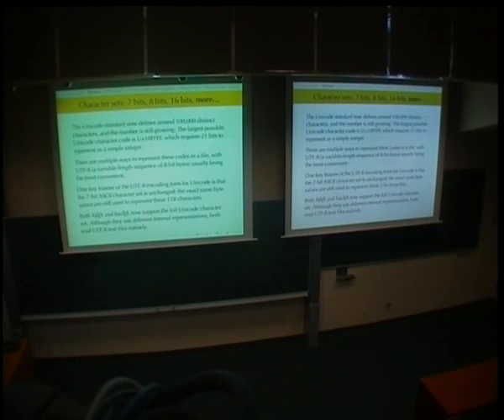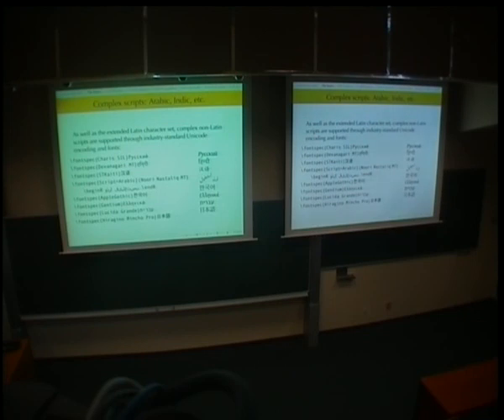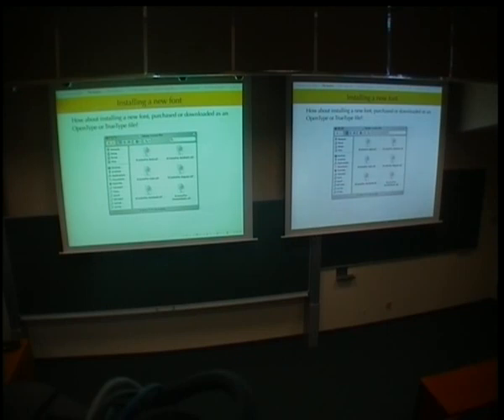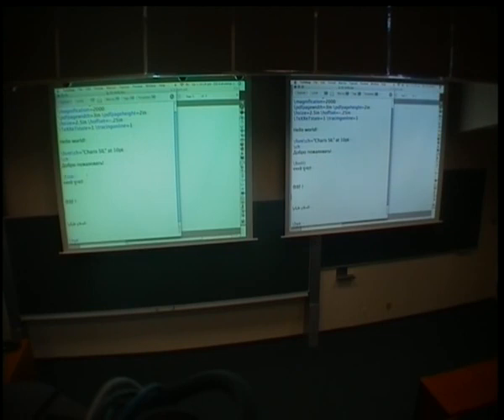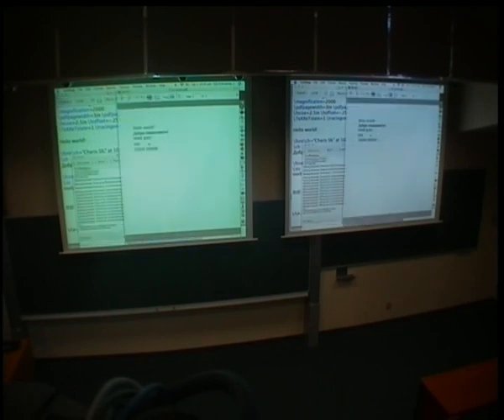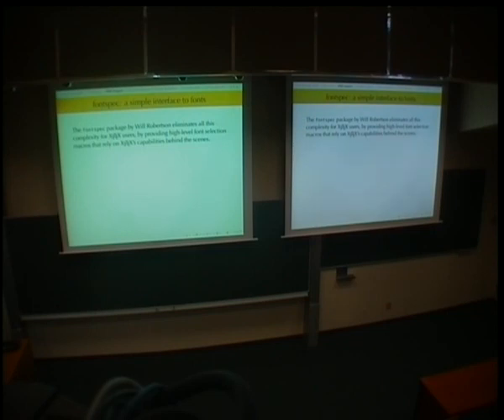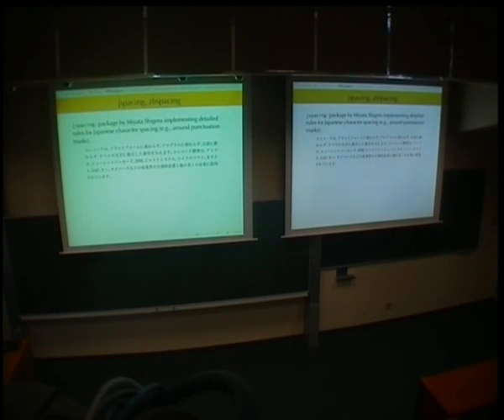Jonathan Kew: XeTeX: TeX Plus Unicode Plus OpenType Minus Complexity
The video is a recording of a lecture that took place on November 17, 2007, at the Faculty of Informatics of Masaryk University